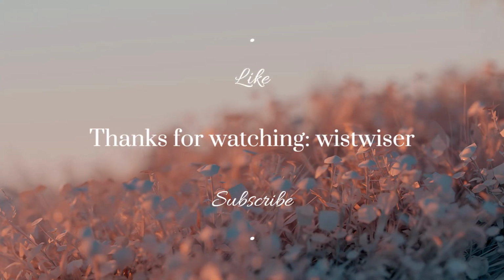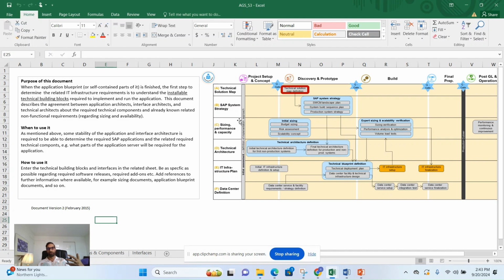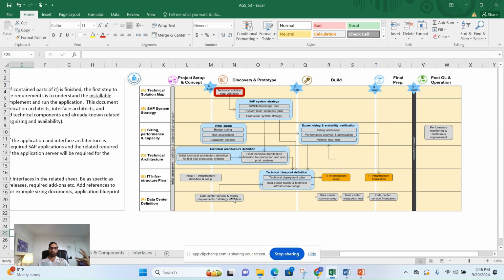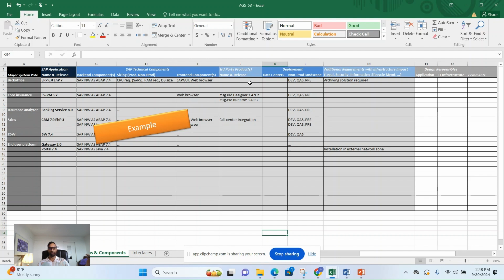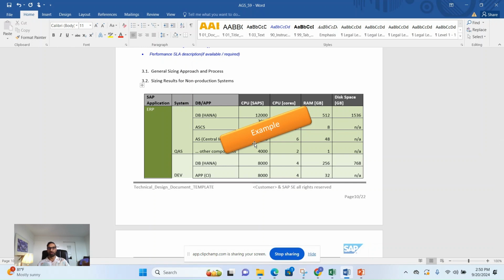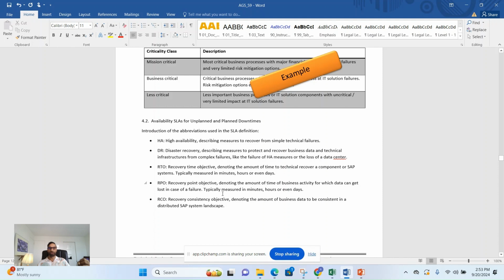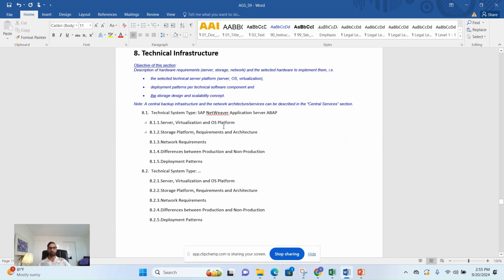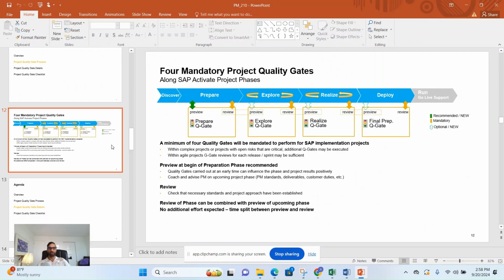TECHNICAL SOLUTION DESIGN For SAP End to End Implementation